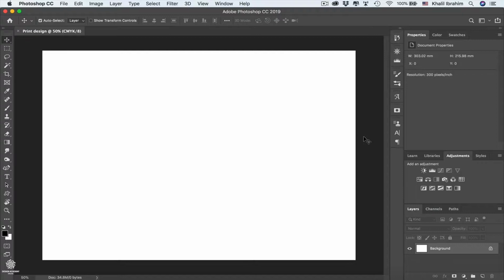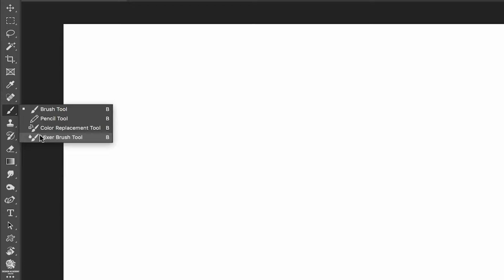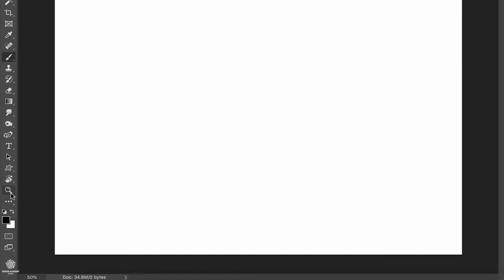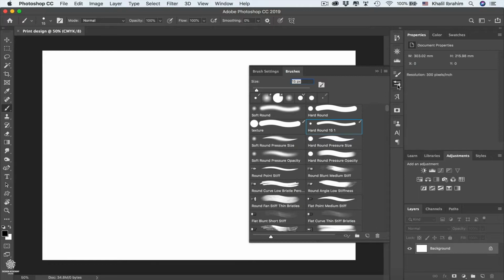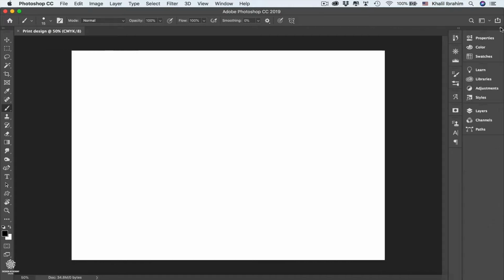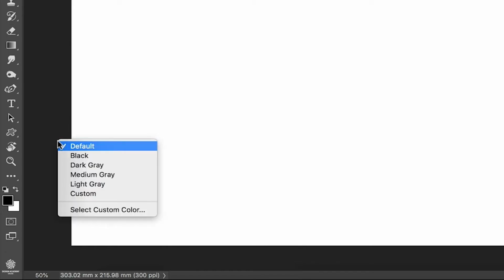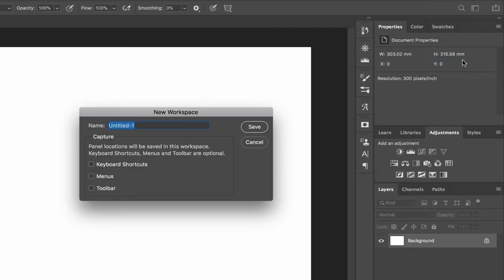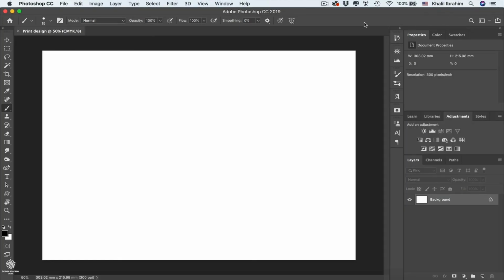Photoshop workspaces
As all Photoshop tools, Skills & Main topics are in included in 14 sections, each of them can be a separate course on its own.

- Smart Objects.

- Adjustments Layers.

- 3D design in Photoshop.